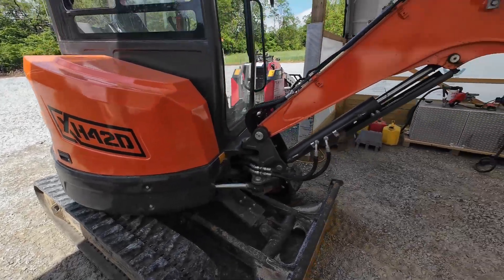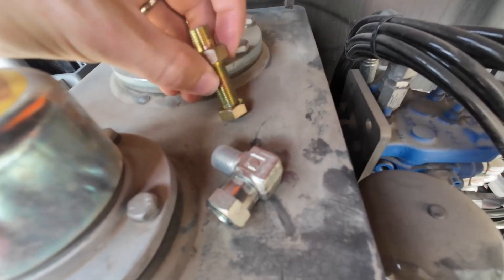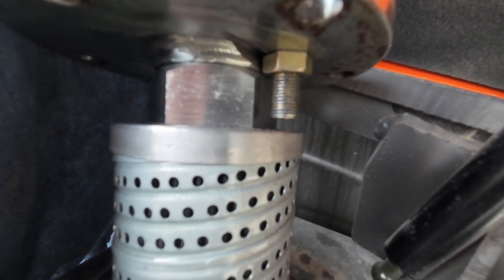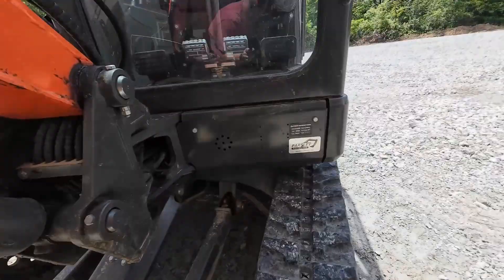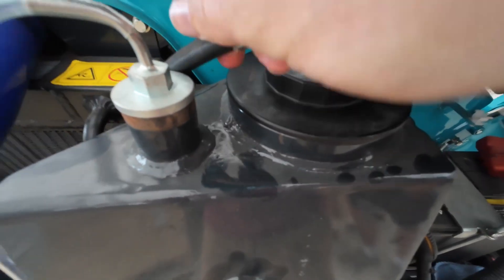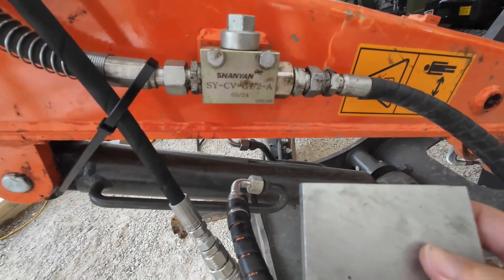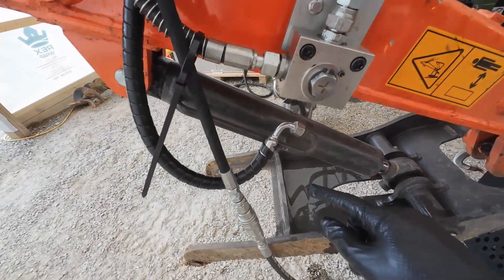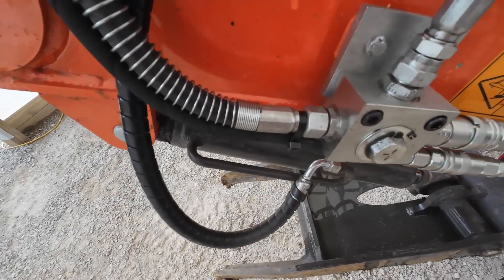Installing a case drain on the KYMRON mini excavator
We're installing a case drain line and diverter kit on the KYMRON XH42 to use the new forestry mulcher, as well as a case drain on the KYMRON XH26 to run the new flail mower.